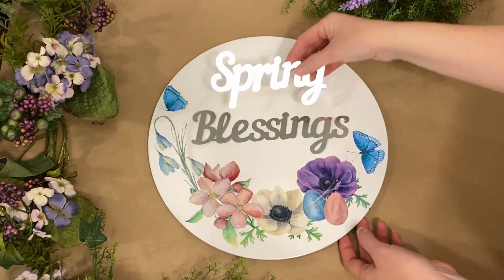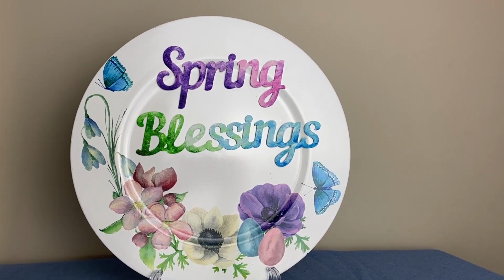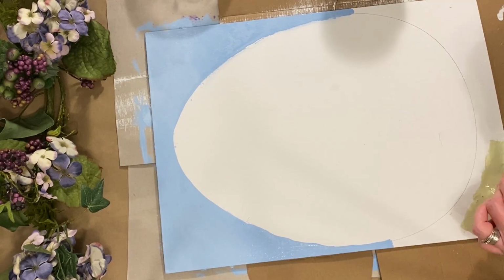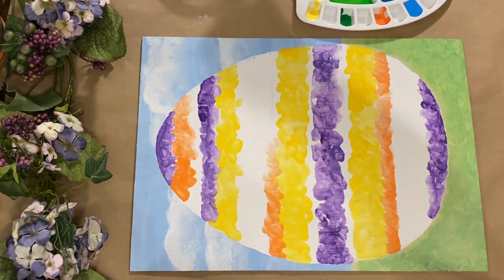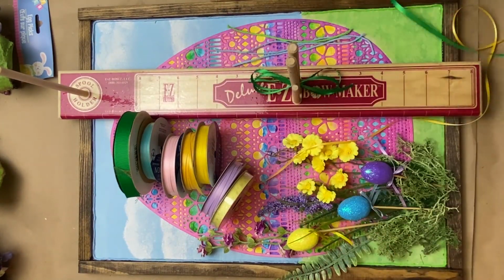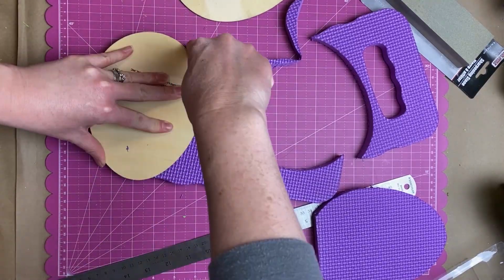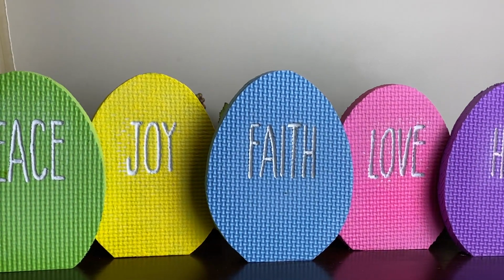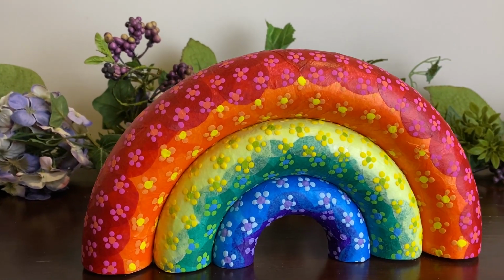5 Easter & Spring Crafts that are Colorful and Fun to Make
Fun and budget friendly crafts for Easter and spring using dollar store and Walmart items. Turn a placemat into a pretty piece of artwork for spring. Get inspired to try different paint techniques. Get ideas to create your own Easter vignettes. Learn a secret to cutting foam and getting a nice clean shape.  Be sure to check out Heidi Sonboul's channels and the playlist for even more inspiration.

Link to treat yourself to Spring Loaded Scissors
Link to treat yourself to better sand paper

Link to Wood Glue

I am officially a very proud member of the Plaid Creative Community. Do you share your knowledge of crafts, DIY, or cosplay on a blog, in classes, in videos or in demonstrations at conferences? If so, Plaid wants to support what you do and help you teach and inspire others. We invite you to join the Plaid family by becoming a part of the Plaid Creative Community!

Artsy Maddie is a participant in the Amazon Services LLC Associates Program, an affiliate advertising program designed to provide a means for sites to earn advertising fees by advertising and linking to Amazon.com . I may receive a small commission for purchases through these links.